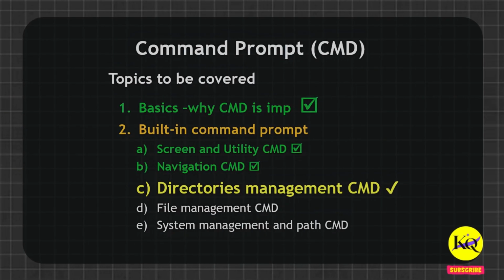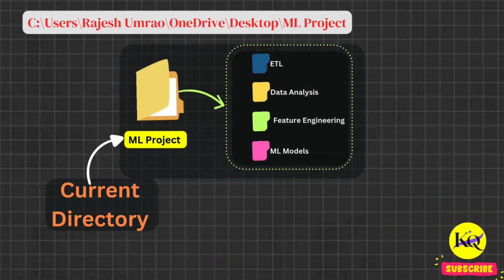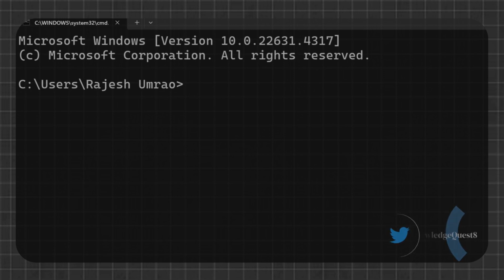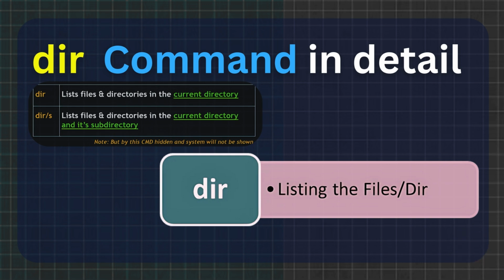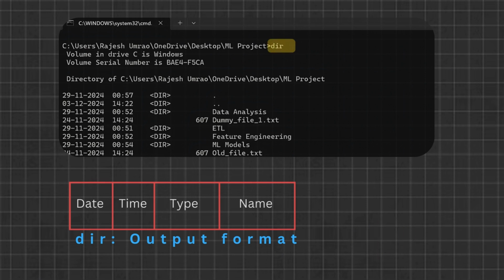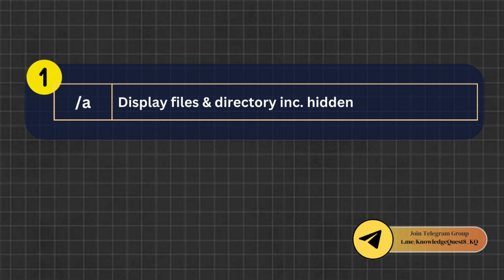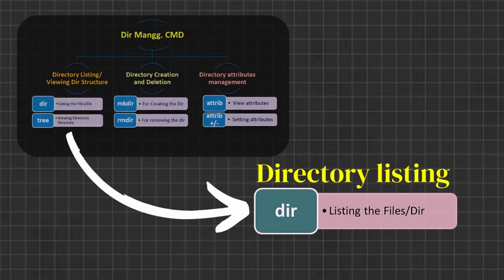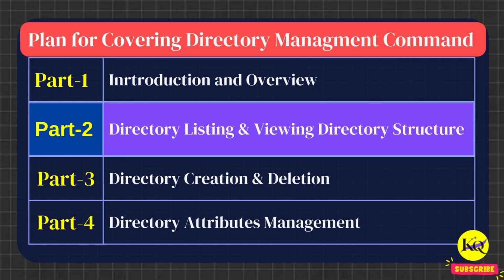Directory management commands | dir command | tree command | File and Directory Management | Part-2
Short Description:
Welcome to (video -5 | Part-2) in our CMD Tricks and Hacks playlist! In this video, i covered: dir command in window and tree command in detail with example

Detailed description of Topics :
Mastering directory management is essential for organizing and accessing data efficiently. It covers tasks like creating, modifying, and deleting directories, forming the backbone of directory structure and management in operating systems.
File and directory management is crucial, especially in environments like Linux, where file and directory management in Linux involves commands like mkdir, ls, and cd. Understanding the file management directory structure ensures seamless data handling.
In enterprises, active directory management relies on robust active directory management tools for managing users, devices, and policies. Similarly, schools use school directory management systems to streamline data for students and staff.
Whether it’s directory management commands, directory management in OS, or optimizing directory structure and management, these skills are fundamental for handling modern digital environments effectively.

CMD commands that will transform your working style. CMD tricks and CMD hacker tricks that will impress your friends. Essential CMD tricks and hacks for Windows 10 and CMD tricks and hacks for Windows 11. CMD tricks and hacks in Hindi for our Hindi-speaking viewers. CMD tricks and hacks without internet to enhance your skills offline.
A comprehensive Command Prompt tutorial covering all the command prompt tricks you need Insights into command prompt Windows 10 and command prompt Windows 11 features

dir Command in Windows | all dir Commands In MS-DOS || CMD | command prompt trick dir/s |  dir command in command prompt  | dir Command - List out files and sub-directories | Command Prompt | tree command | Tree Structure Directory and Files Create | Windows CMD Tree vs. Dir | how to use tree command | use of tree command in MS DO